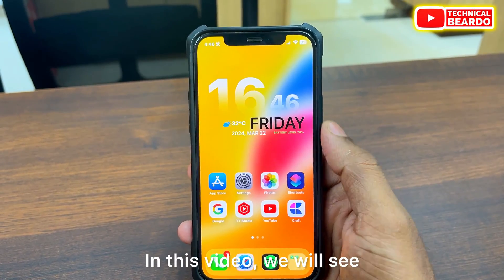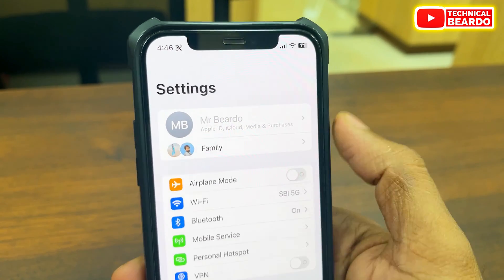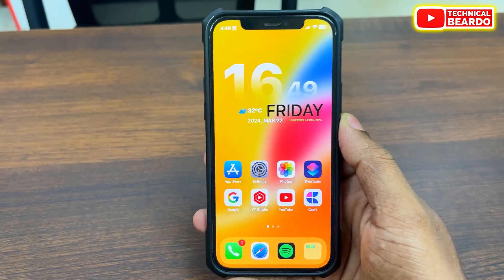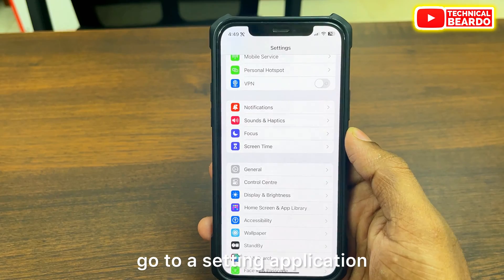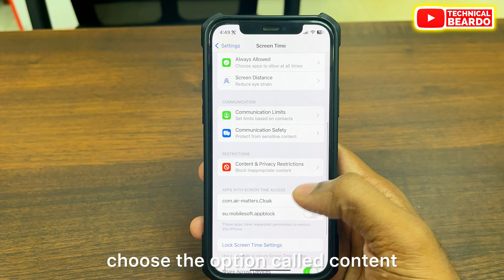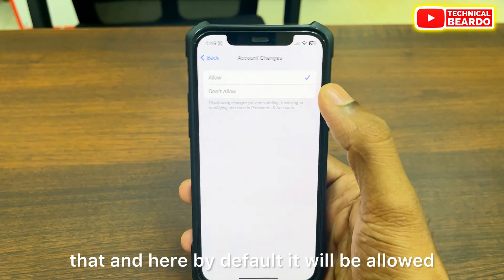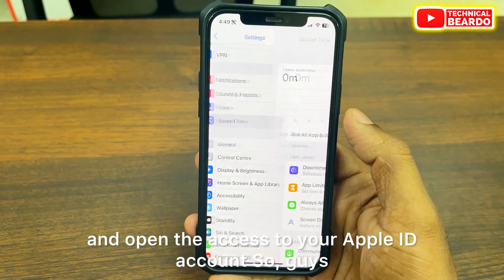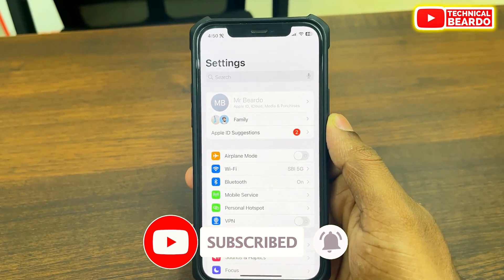How to Lock Apple Account Profile in iPhone Settings I Greyed Out iPhone Profile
This video shows you how you can Disable your iPhone profile in settings. You can lock and grey out Apple ID profile access in the settings on your iPhone. This video covers how to stop iCloud account sign-out on iPhone. It will easily disable the Apple Id sign-out option on iPhone.
So watch the video to learn about this iPhone trick where you can Lock your Apple ID profile on your iPhone from opening.

Watch these iPhone-Related videos as well:
How to Clear iCloud Storage: youtu.be/zPih2ck3Mrc
iPhone Call trick: youtu.be/RK96dn3DrzQ
Get Live voicemail on iPhone: youtu.be/ozLrRLhLMks
Sideloading apps on iPhone: youtu.be/WpG0CwRWDCw